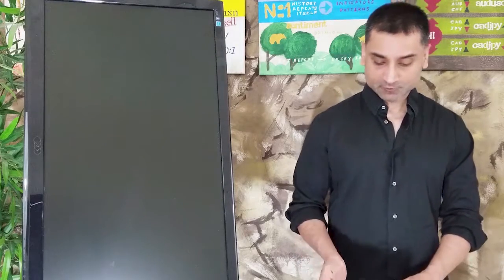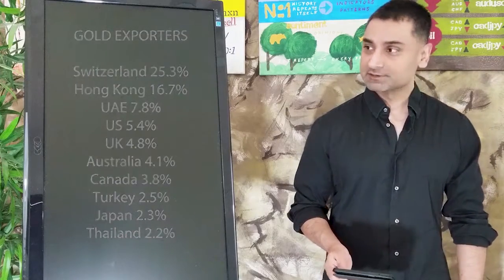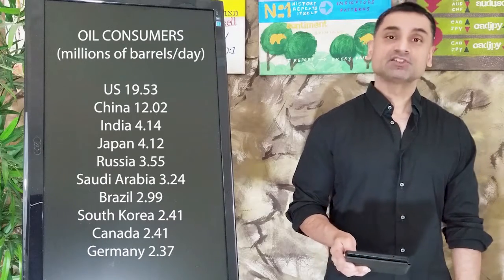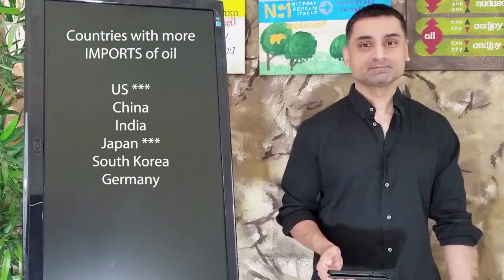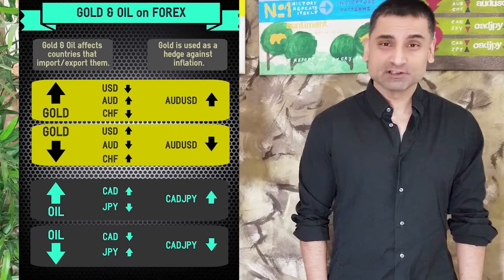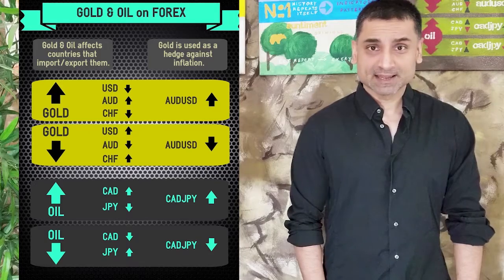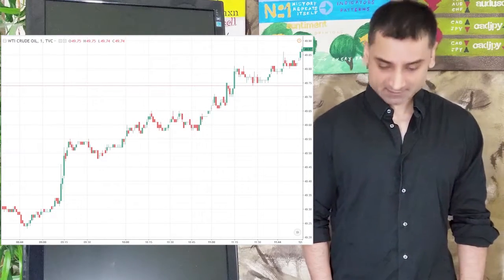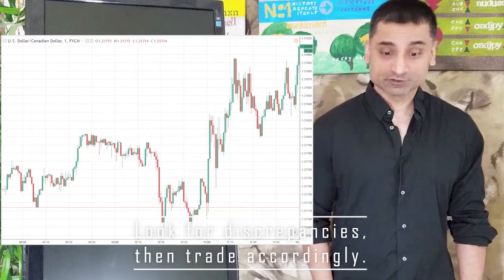Gold and Oil on Forex